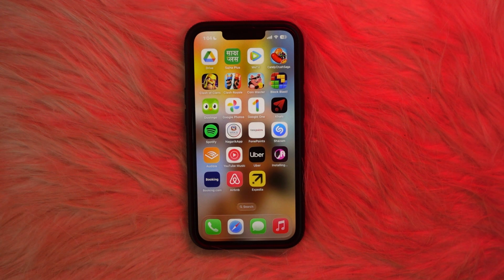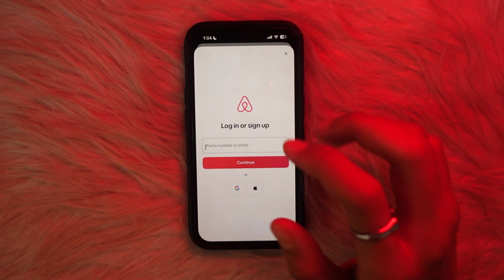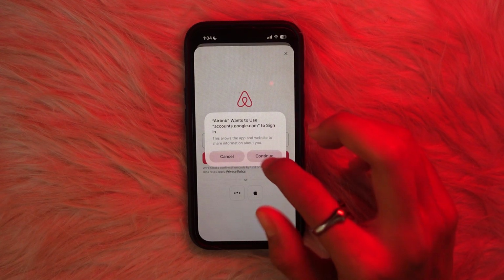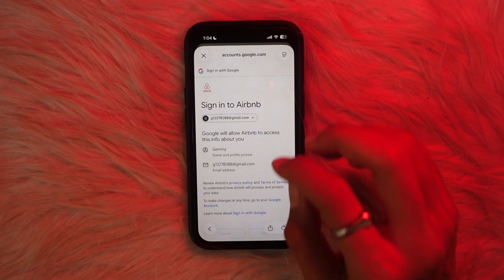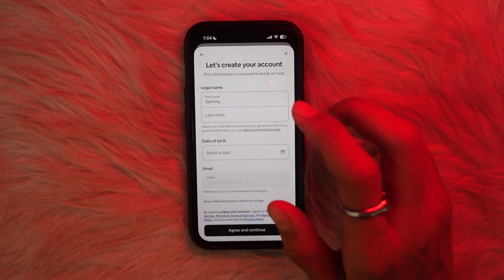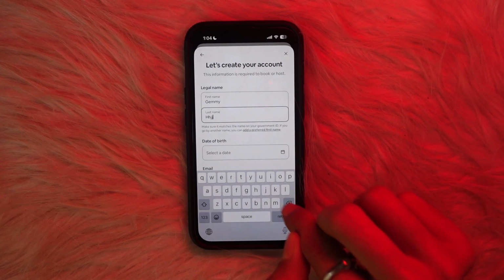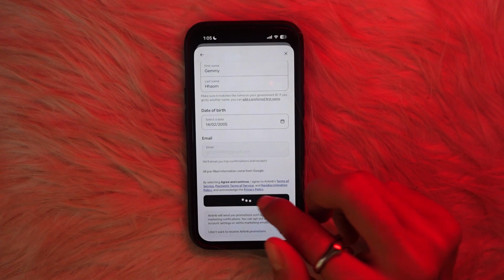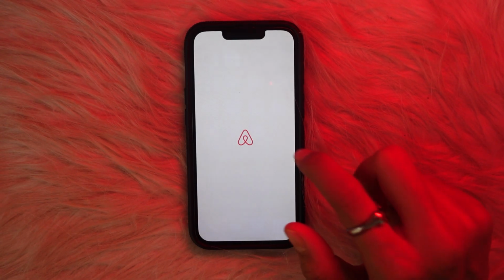How to Sign Up on Airbnb | Account Setup Guide 2026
In this video, you will learn how to sign up on Airbnb step by step. This beginner-friendly guide shows you how to create an account, verify your phone number or email, and set up your profile so you can start booking stays or hosting properties.

You will also learn how to complete the registration process smoothly, choose the right login method, and access key features like searching for stays, saving listings, and managing bookings on Airbnb.